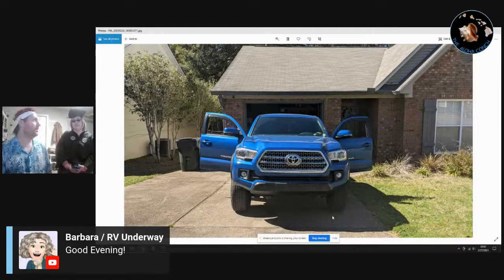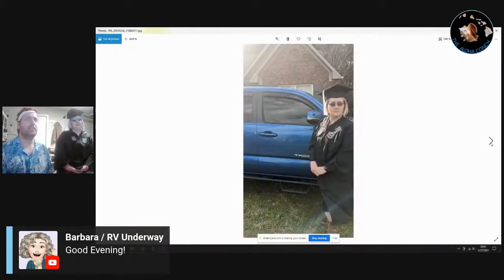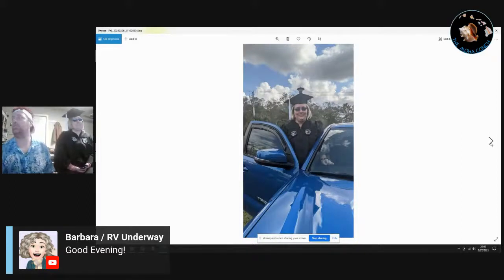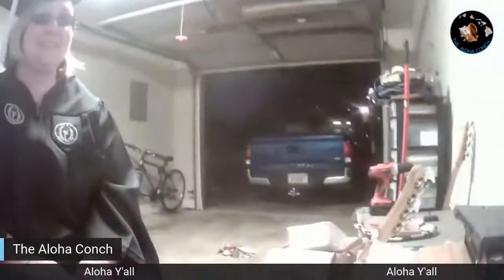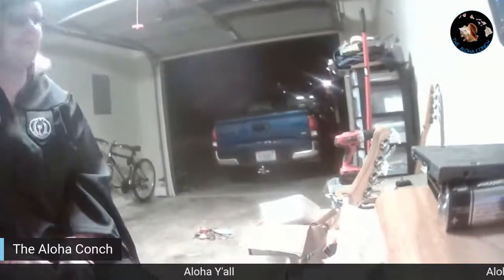The New Truck